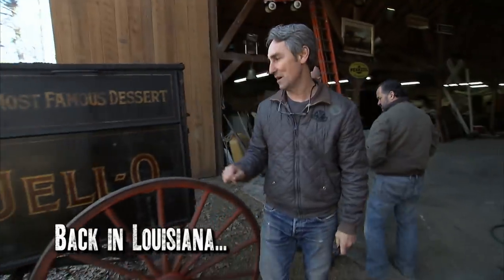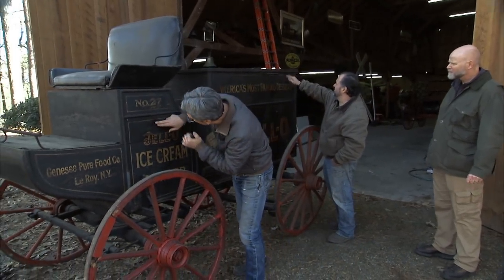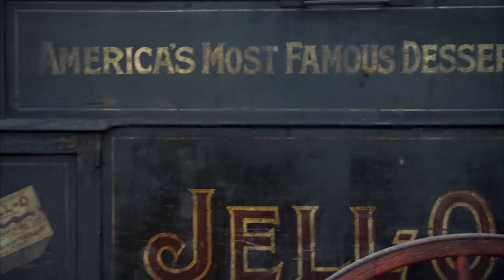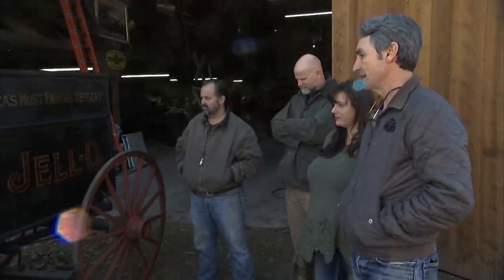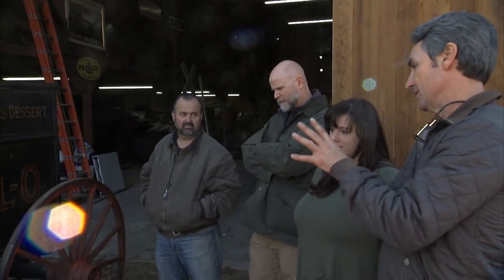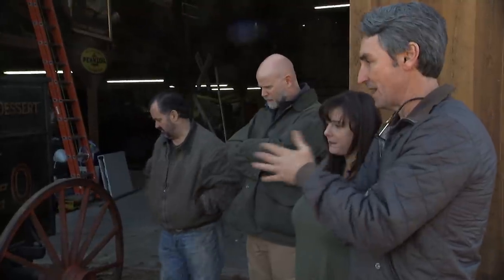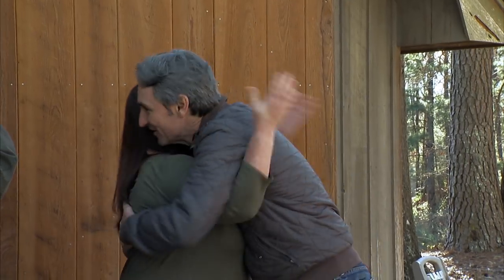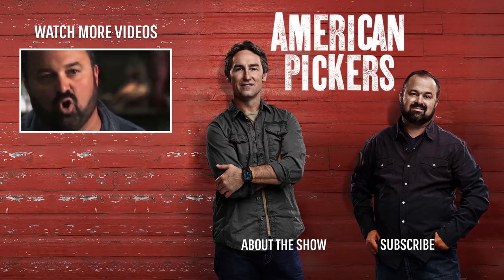American Pickers: The Jell-O Wagon (Season 17, Episode 4) | History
After finding a Jell-O wagon with original paint, Mike manages to negotiate a fair price in this clip from "Hello Jell-O".

American Pickers
Season 17
Episode 04
Hello Jell-O